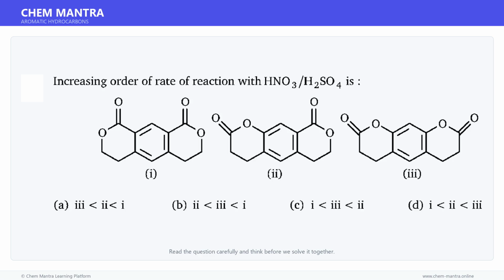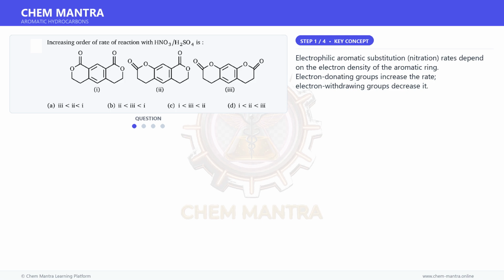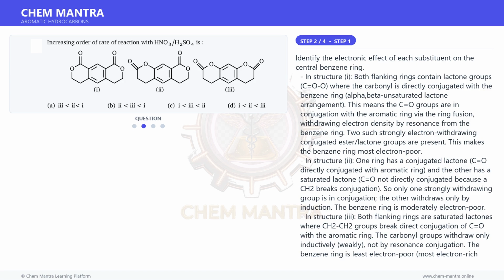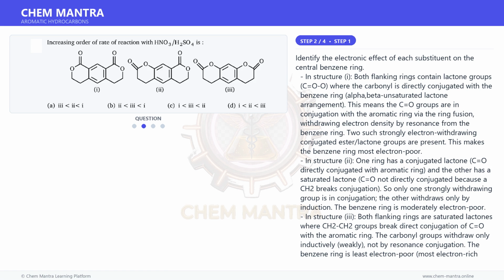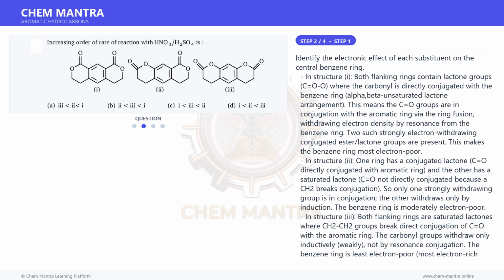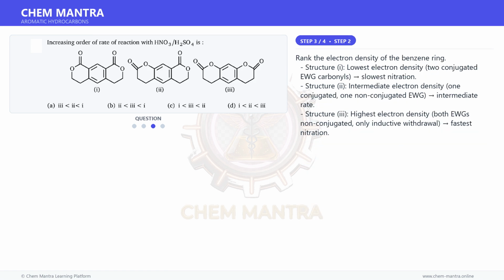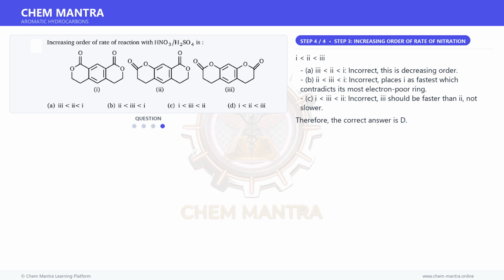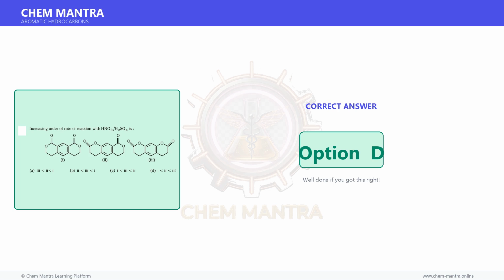Aromatic Hydrocarbons | JEE & NEET Chemistry | Chem Mantra